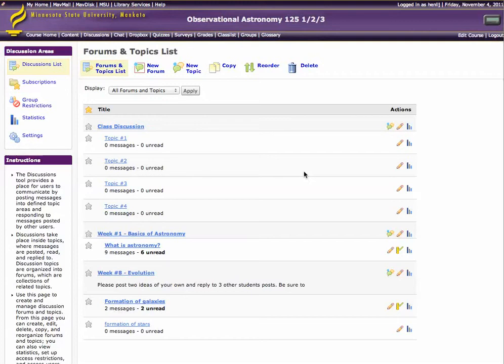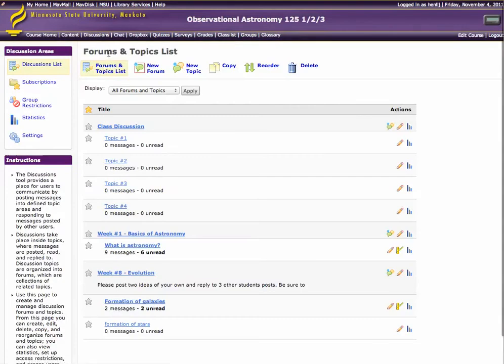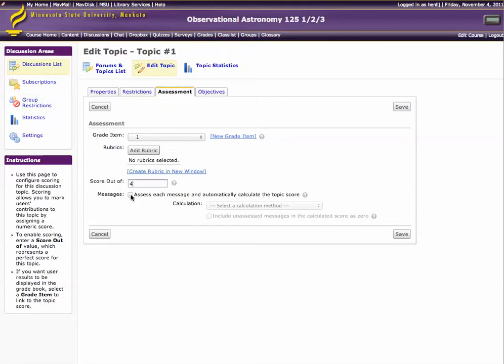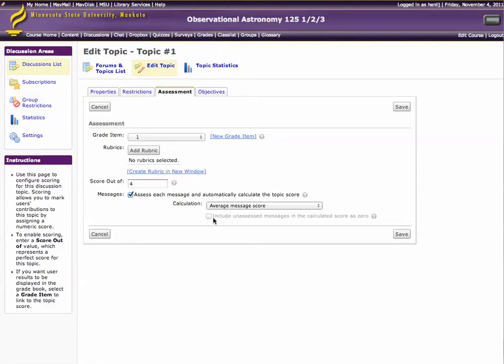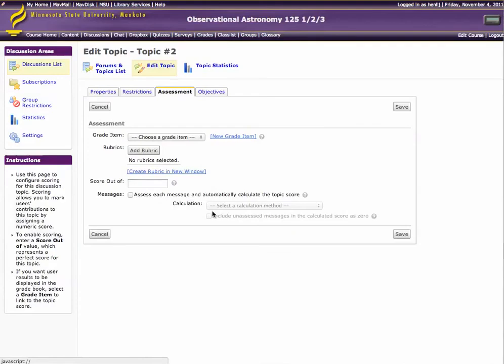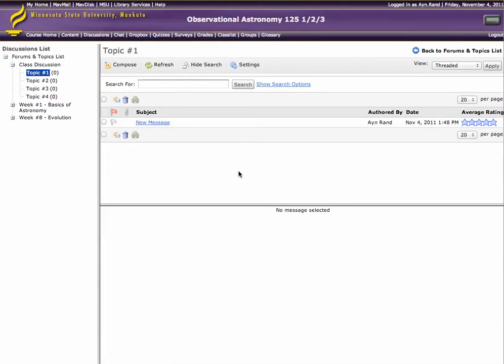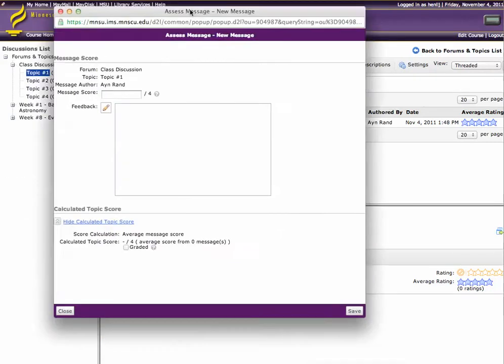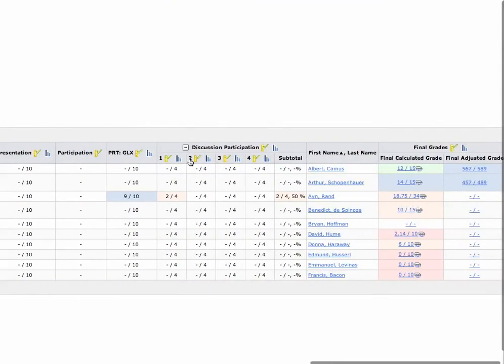Grading Discussion Posts in Desire2Learn 9.3